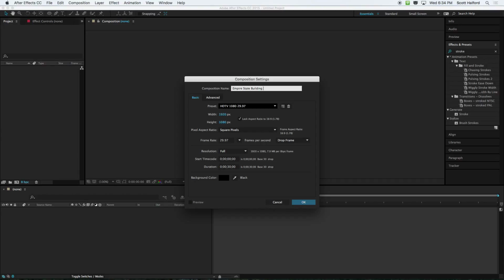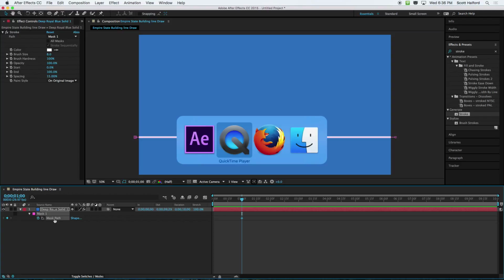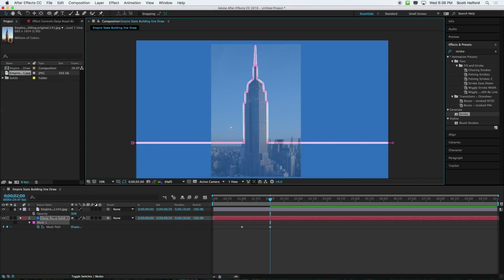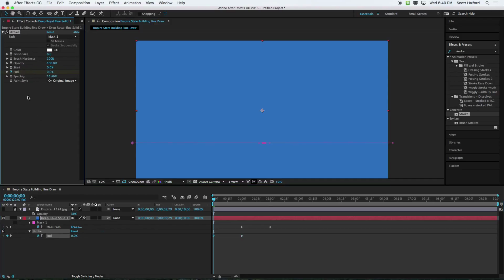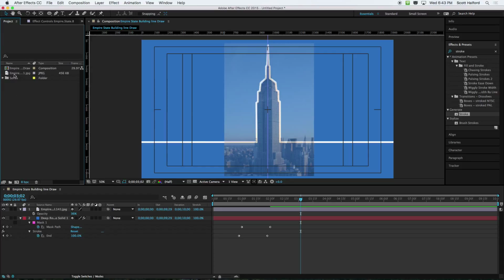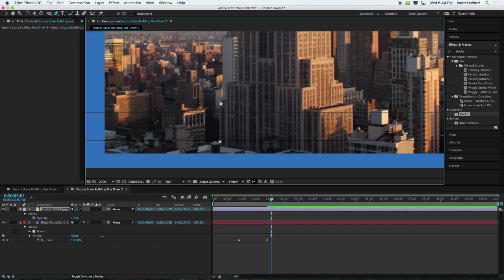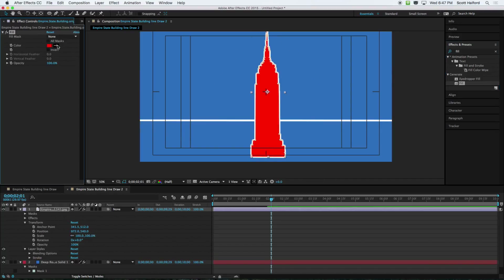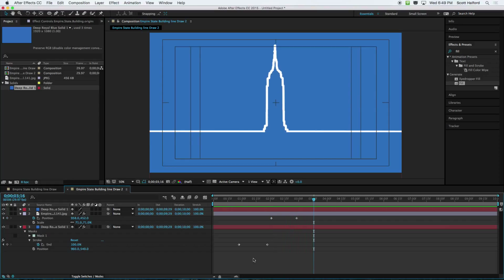03 26 2016 Building Outline Build